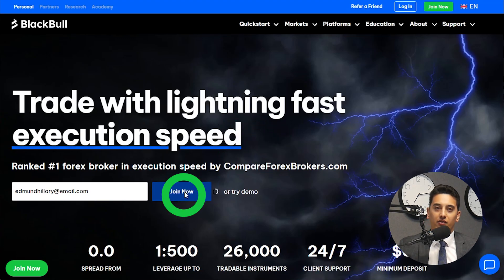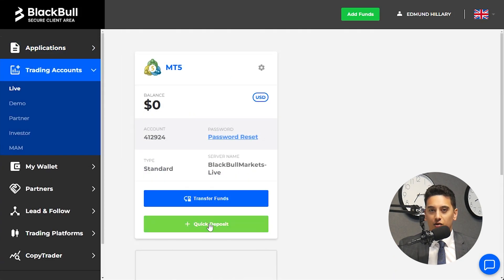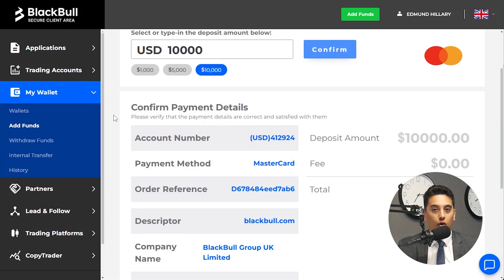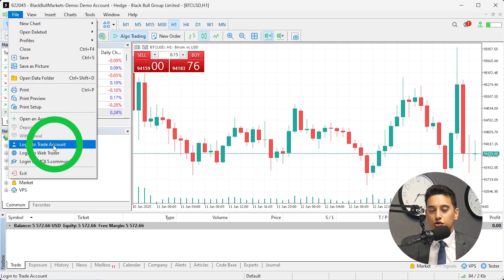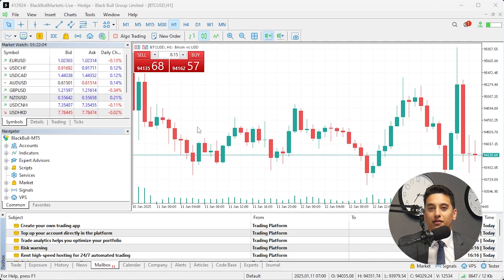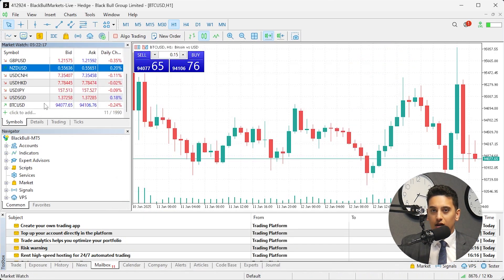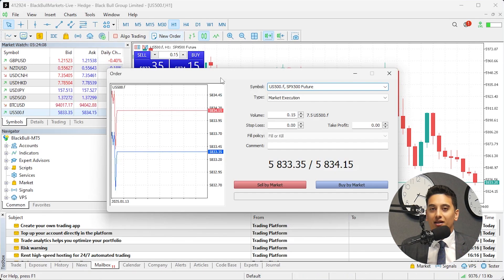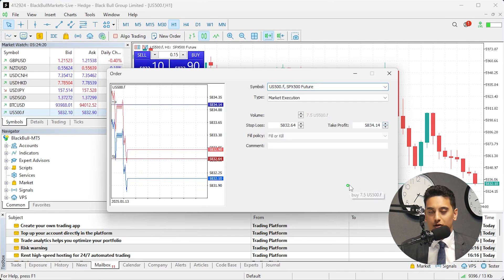How to trade S&P 500 (SPX) CFD on MetaTrader 5 (MT5)?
In this video we learn how to trade S&P 500 (SPX) CFD on MetaTrader 5 (MT5).